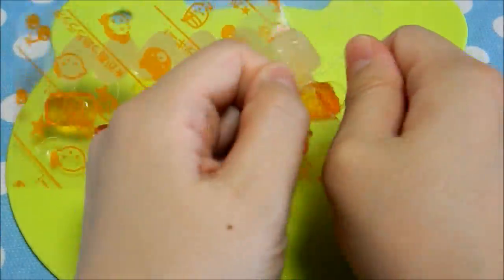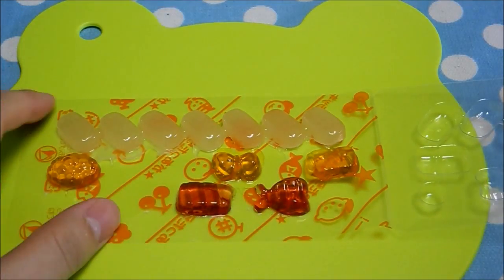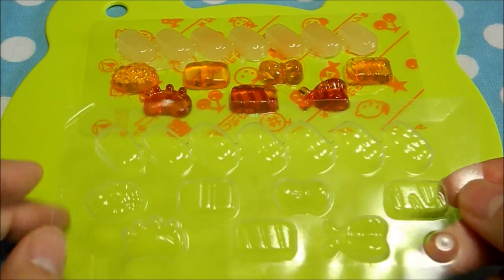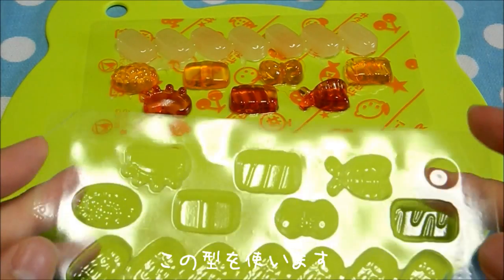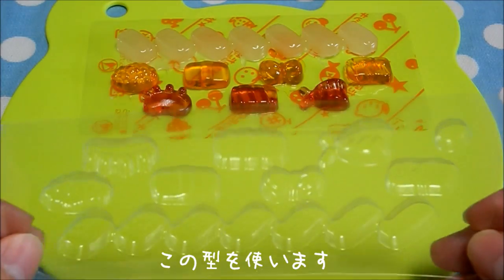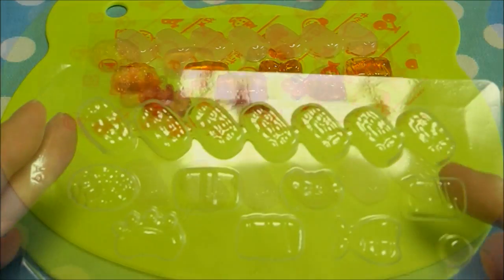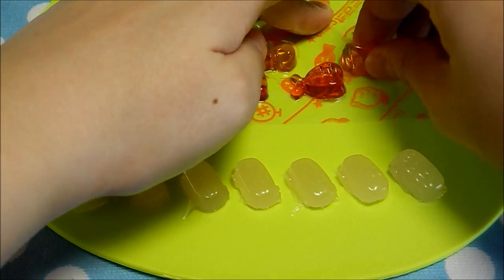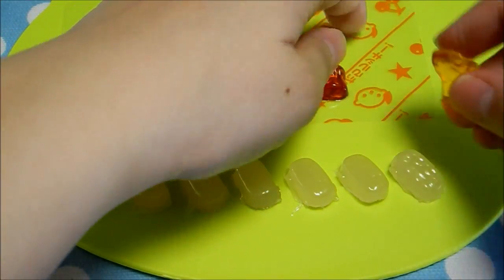Let's try ②お寿司のグミ型再利用（前篇） Reuse gummy type of sushi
This product was 50 yen in Japanese shop DAISO

前回のやってみよう①での実験がうまくいったので
今回は難易度の高そうなお寿司のグミに挑戦してみました＾＾
動画が長くなってしまったので前後篇に分かれています＾＾；

ちなみにこのグミは
ダイソーにて２点で１００円でした♪
株式会社　明治　にぎにぎおすしやさん
かわい～

あ！音楽が気になる場合は一言どうぞ＾＾；
オープニングの音楽だけ気に入ったので
今回も付けてます。